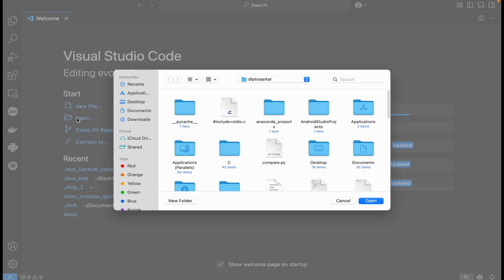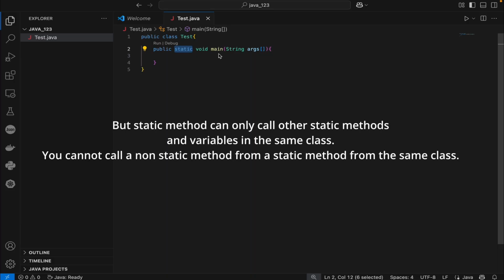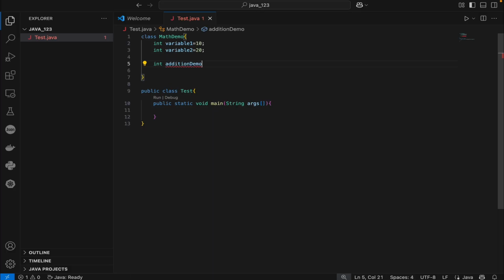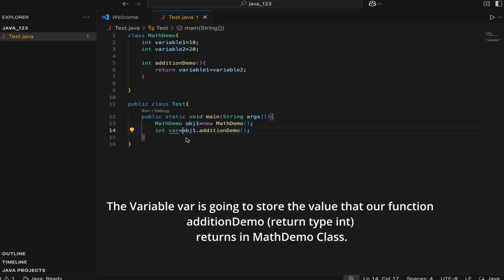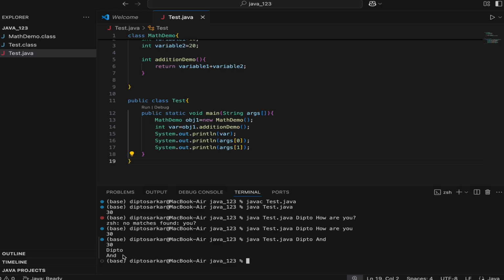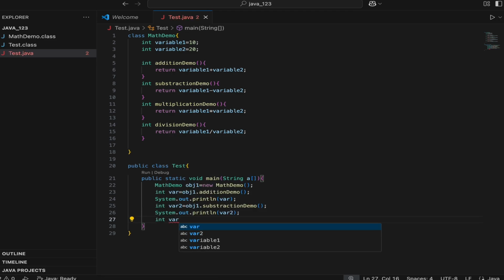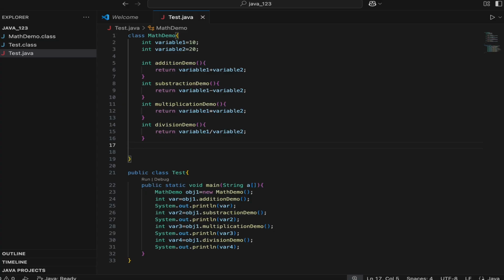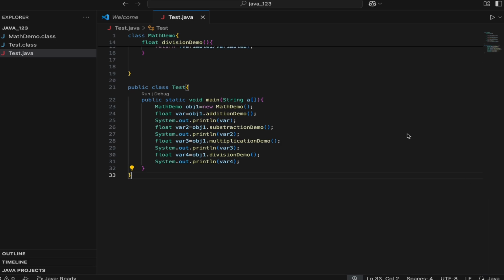Write Your First Java Program: A Beginner's Guide.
In this video, of Basic programming in java part 2 you'll learn how to write your first Java program step by step. Whether you're new to coding or just starting out with Java, this beginner-friendly guide will walk you through everything—from installing Java to writing and running your first line of code.

👉 What you'll learn:

How to set up Java and an IDE (like IntelliJ or Eclipse)

Understanding the basic structure of a Java program

How to compile and run Java code

No prior experience needed—follow along, and you’ll be coding in Java in no time! 💻✨